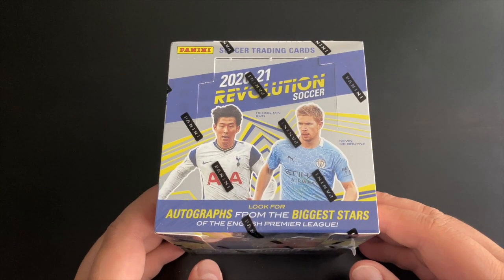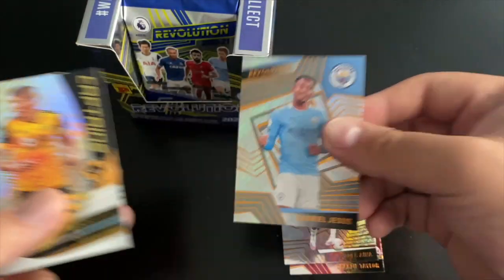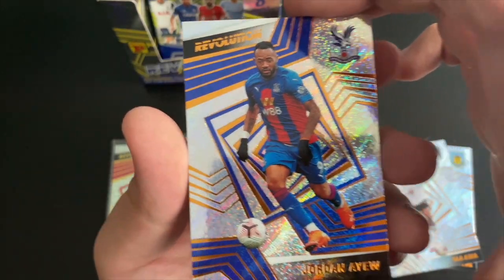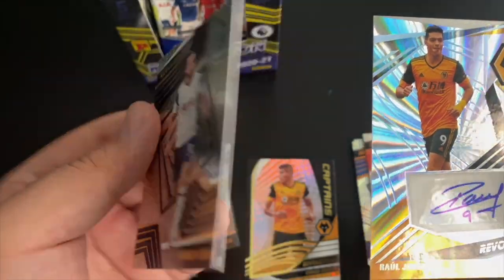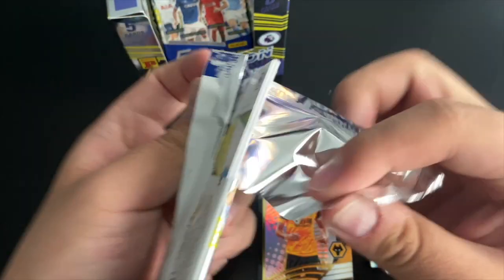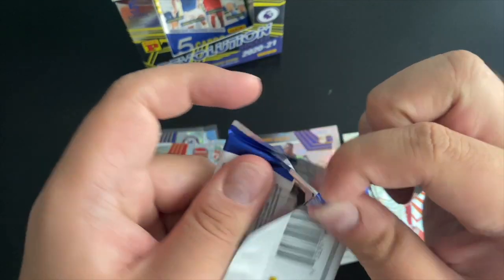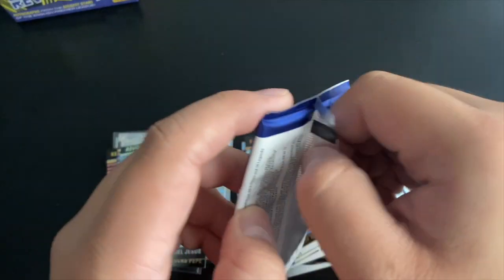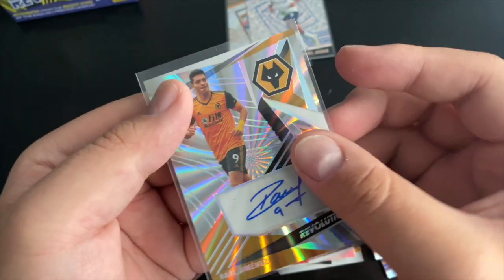*KALEIDO & SUNBURST AUTO /10* 20-21 Panini Revolution Soccer Hobby Unboxing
These cards are so shiny!